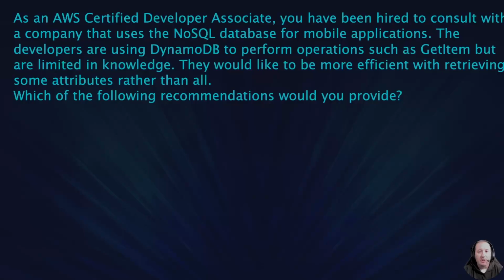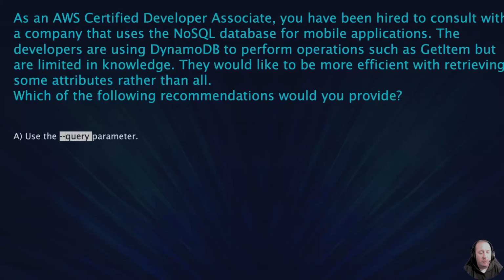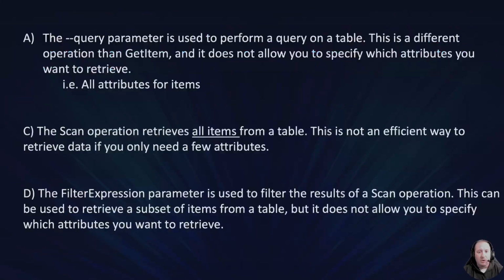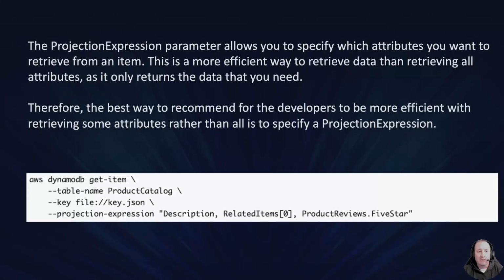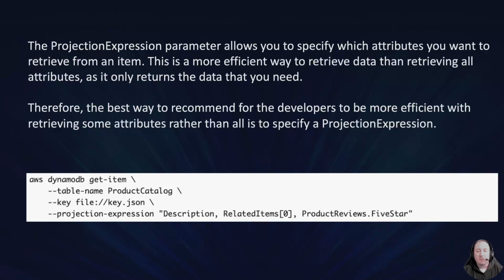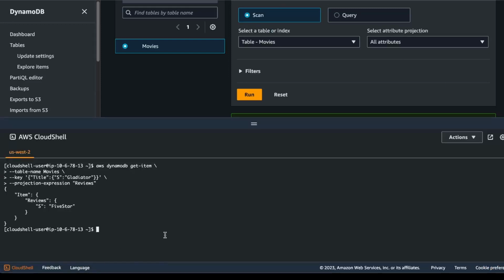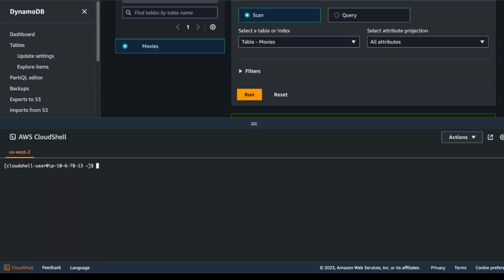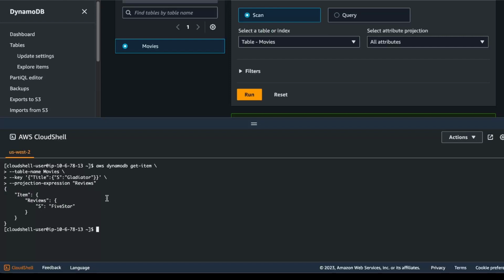AWS Developer Shorts - DynamoDB Attribute Query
Our developer friend is continuing studying for AWS Developer Certification with another practice question. This time we cover DynamoDB Attribute querying along with a short demonstration. Continue to follow the series to deepen your AWS knowledge.